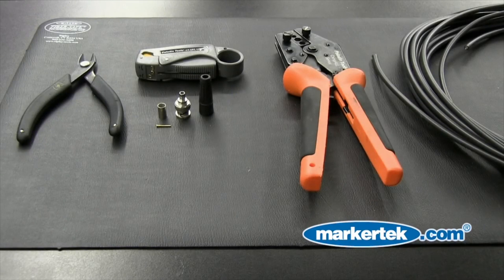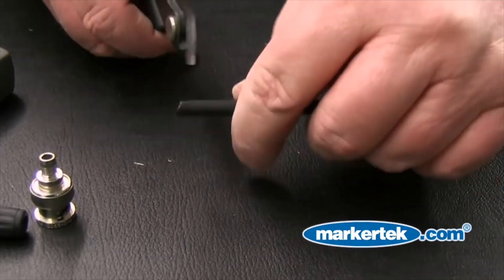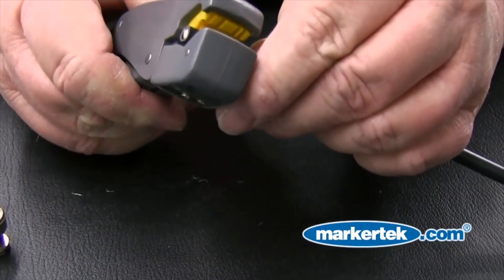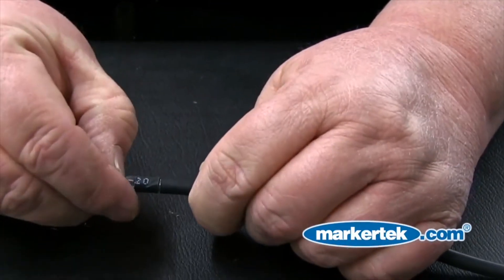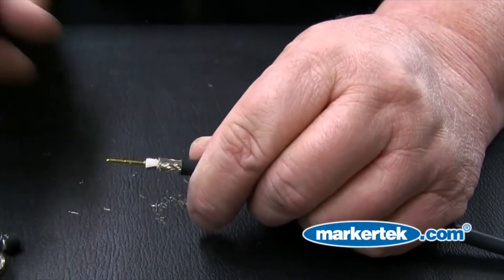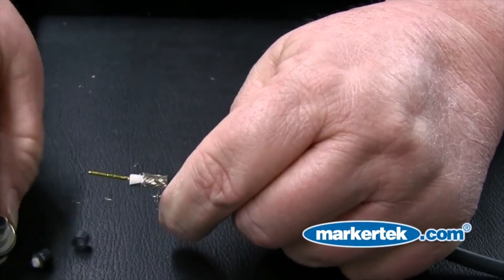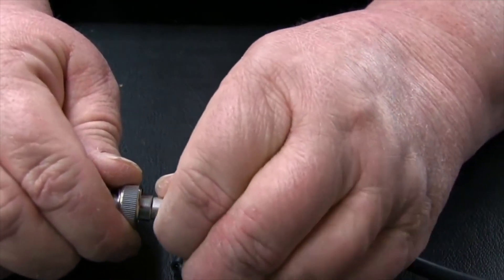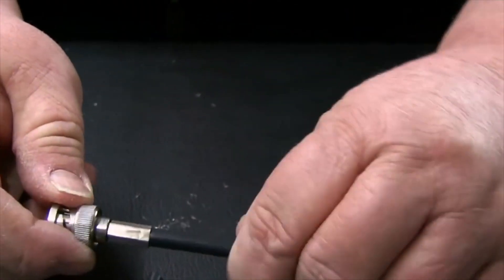Termination Procedure for RG59 HD-SDI Cable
Markertek is Your Source for Everything You Need to Build Your Own SDI Cables!